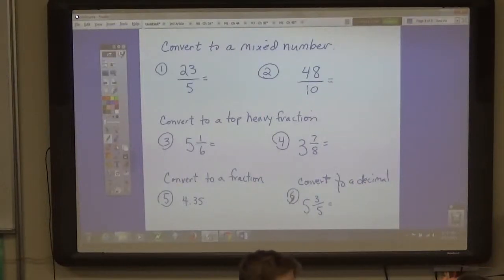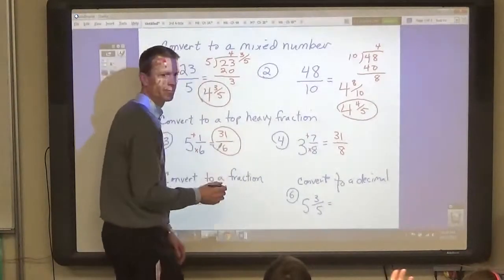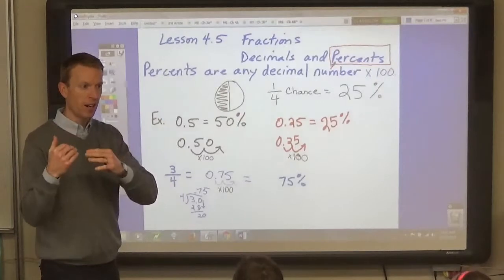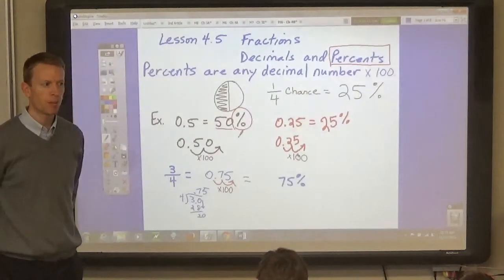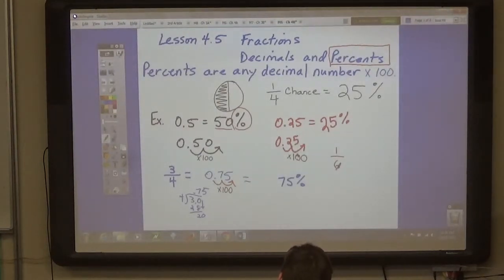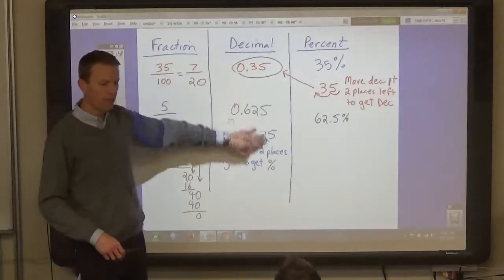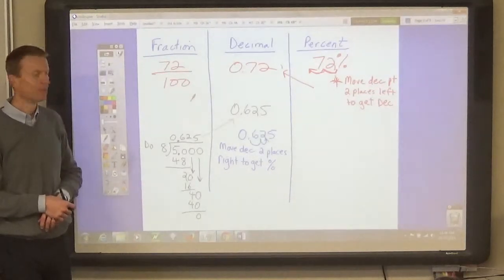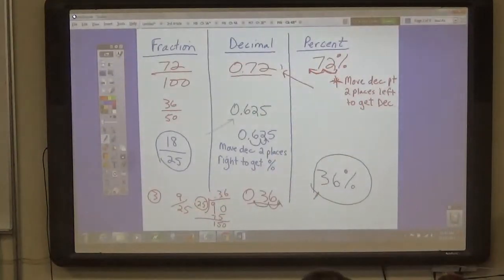M6 Lesson 4 5 Fractions & Percents